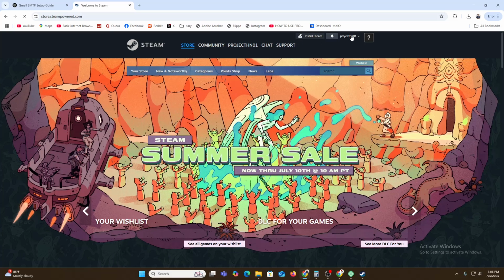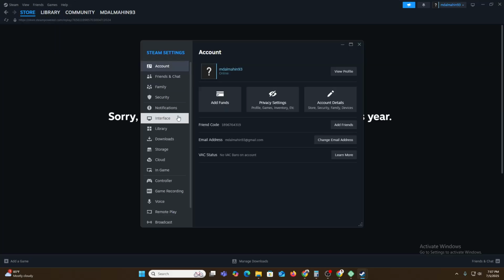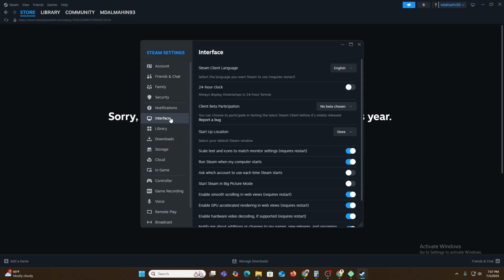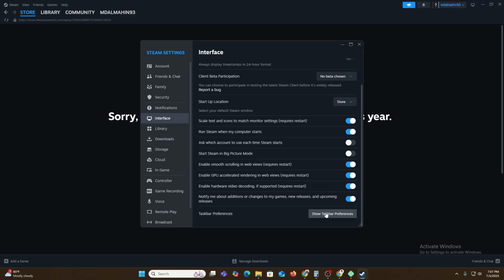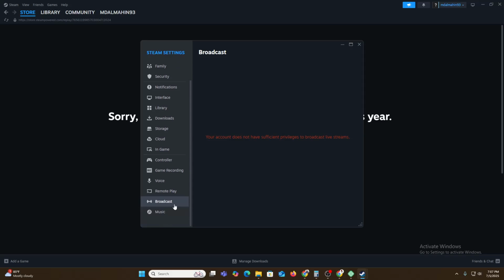How To Open Game on Second Monitor on Steam - 2025 (Updated Tutorial)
In this video, How to Open Game on Second Monitor on Steam, we walk you through step-by-step instructions to launch your favorite Steam games on a secondary display for a better multitasking or immersive gaming experience. Whether you're using dual monitors for productivity or gaming, this guide covers key tips on display settings, Steam window mode, and graphics card adjustments. Perfect for gamers looking to extend gameplay to a second screen while keeping the main monitor free.